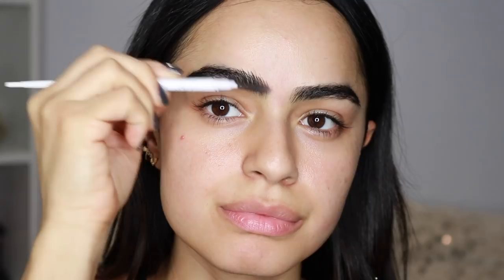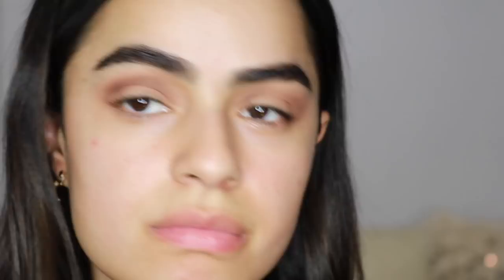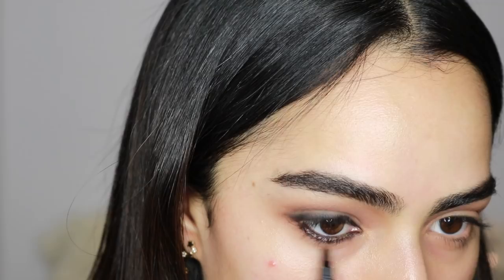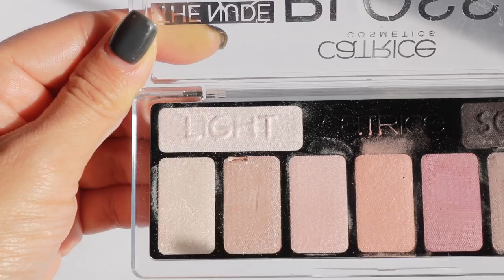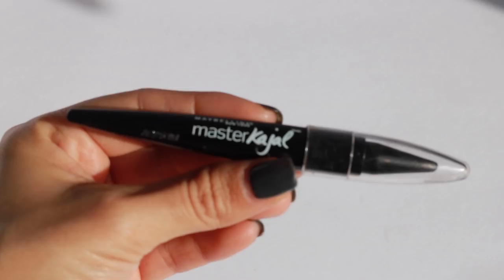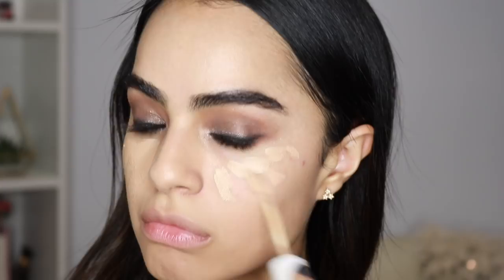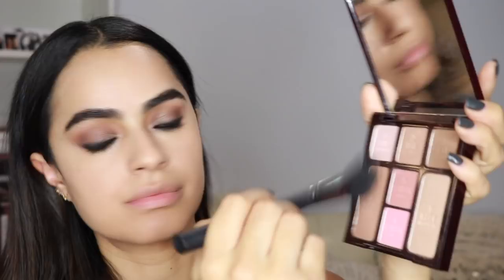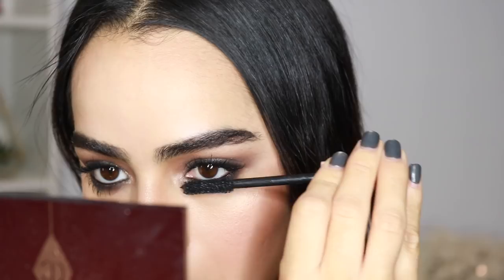GET THE LOOK: MILA KUNIS LIVED IN SMOKEY EYE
Hi! Hope you enjoy my Mila Kunis makeup look recreation.
Mila forevah LOL

H&M Cream Eyeshadow
Charlotte Tilbury Instant Eye Palette
Catrice The Nude Blossom Eyeshadow Palette
Eyeko Sport Waterproof Eyeliner
Dermalogica Hydablur Primer
Maybelline Fit Me Foundation Dewy + Smooth in Sandy Beige
Laura Mercier Matte Radiance Baked Powder
Charlotte Tilbury Instant Look in a Palette
Maybelline Master Kajal
LOreal Voluminous Lash Paradise Mascara
Becca Beach Tint in Fig

If you have any style questions I've opened up a forum on my blog askamy See you there!